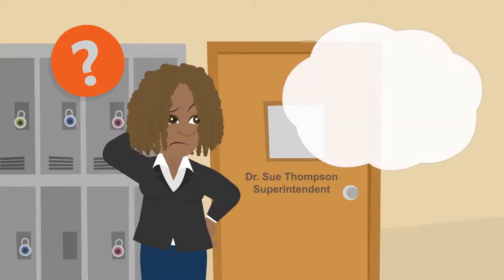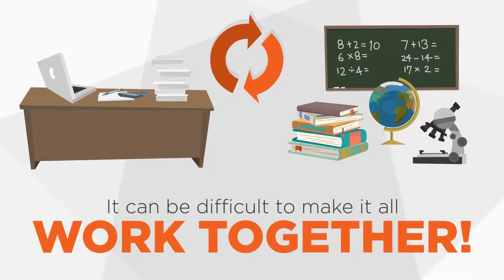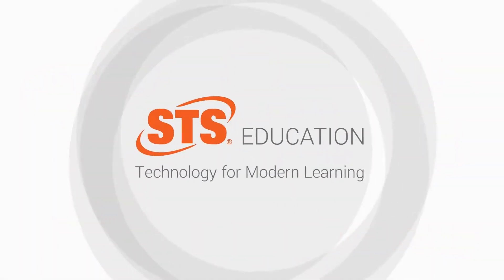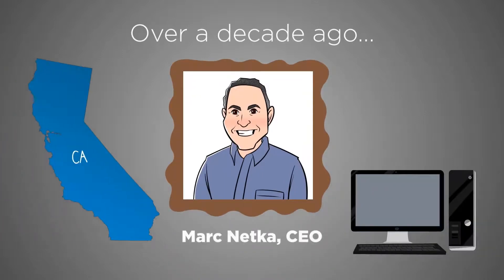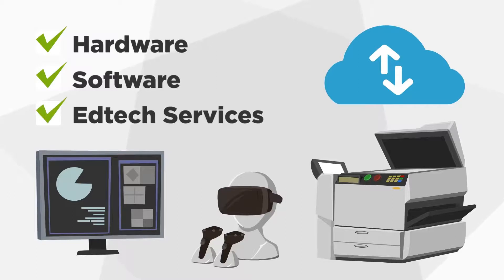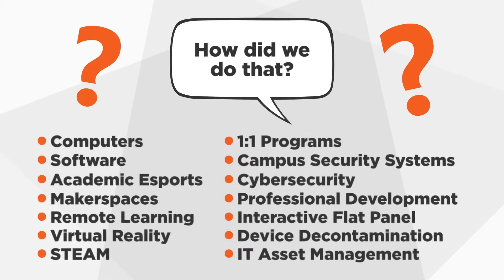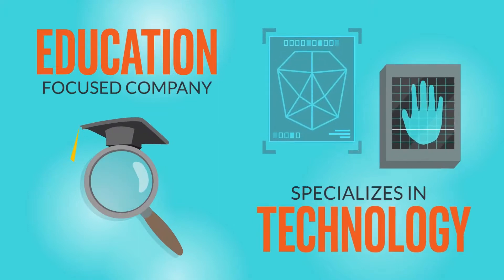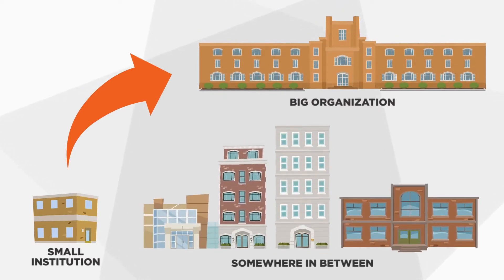About STS EDUCATION